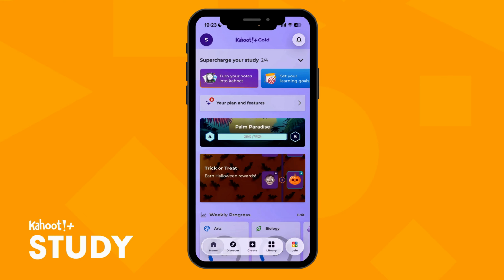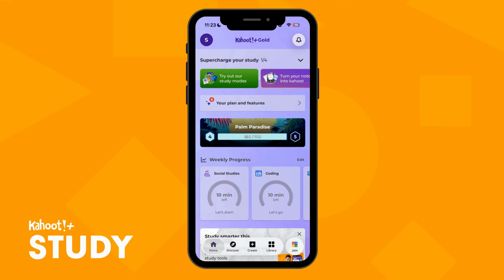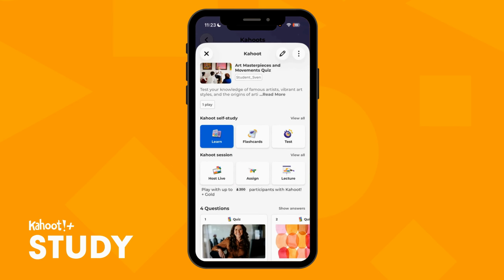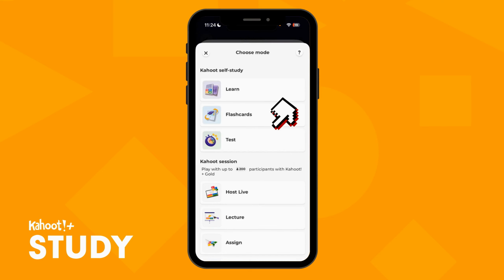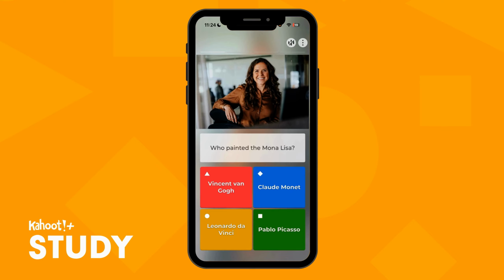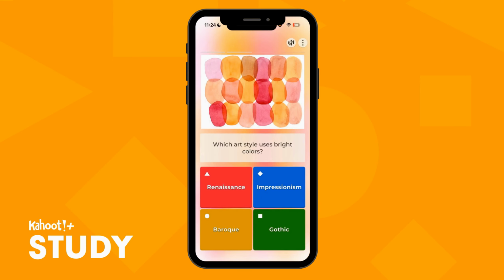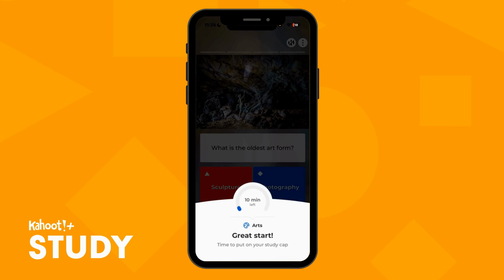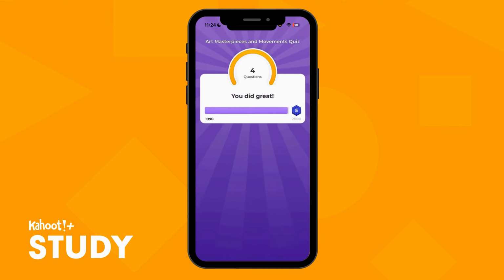How to prepare for an exam with Kahoot! with Test mode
Learn how to use Test self-study mode in the Kahoot! app to review questions, check your knowledge, and track progress at your own pace. In this step-by-step guide, we’ll show you how to access the mode, navigate between questions, and see instant feedback on your answers. Perfect for students who want to prepare for quizzes, exams, or classroom kahoots anytime, anywhere.

Next steps:
to read more about all self-study modes available in Kahoot! app